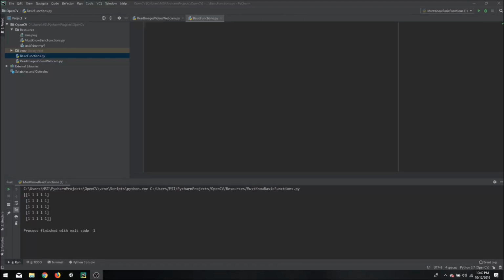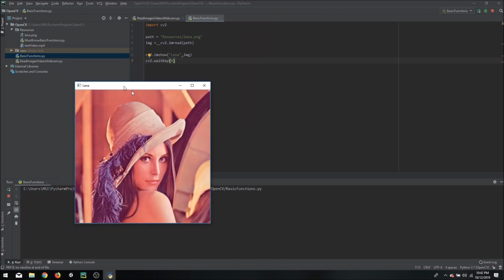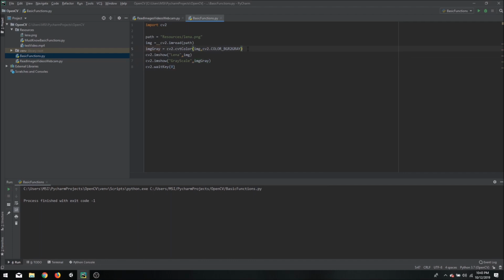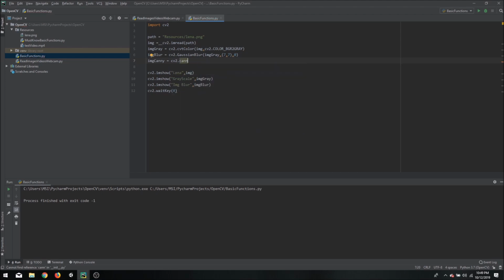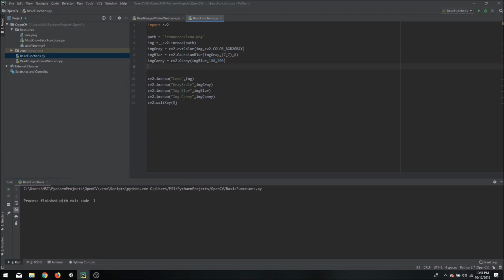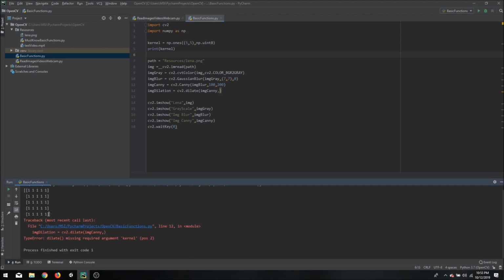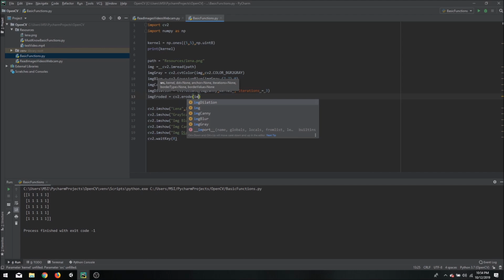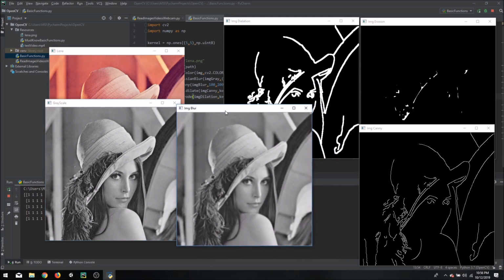5 Must Know OpenCV Basic Functions [2] | OpenCV Python Tutorials for Beginners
5 Functions are a must for anyone who is starting to learn OpenCV.

Premium Courses:
✔️ Computer Vision Game Development Course: